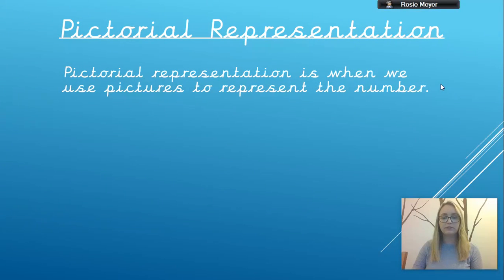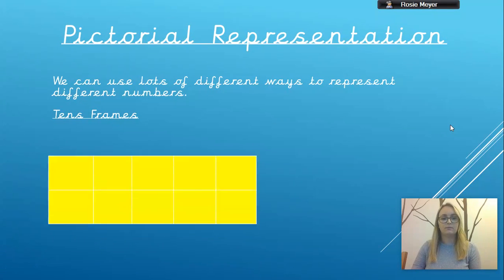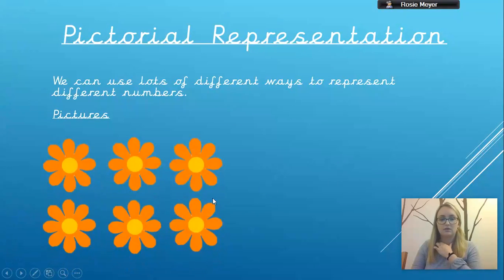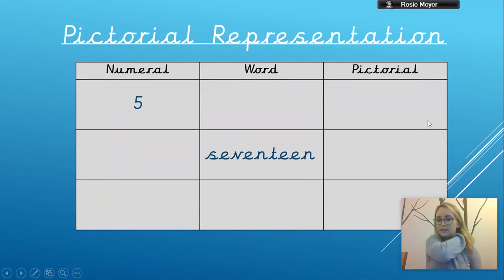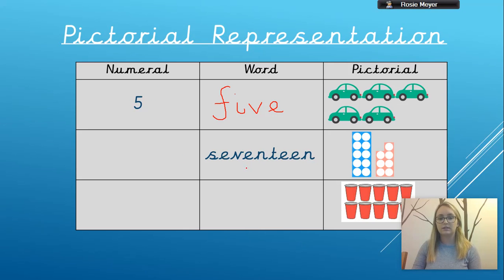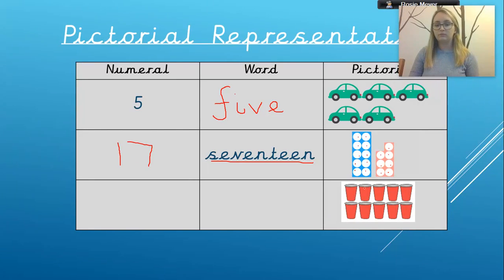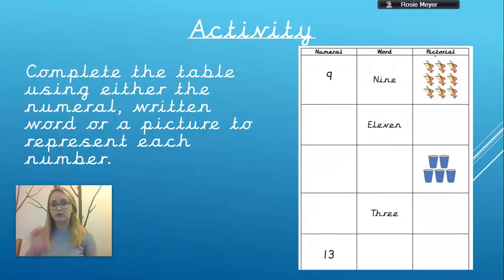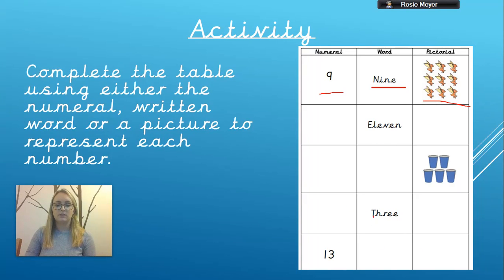MBK 11.1.21 - Maths